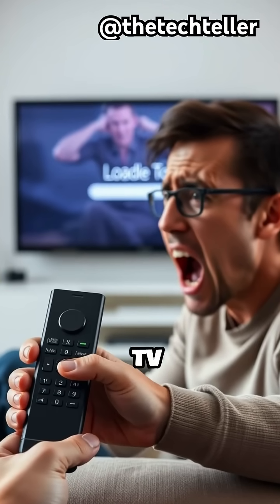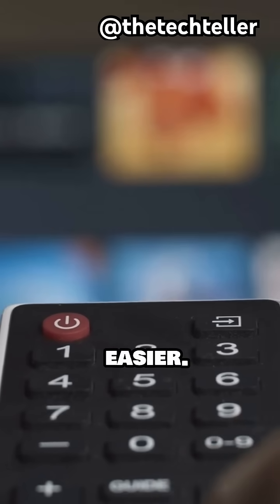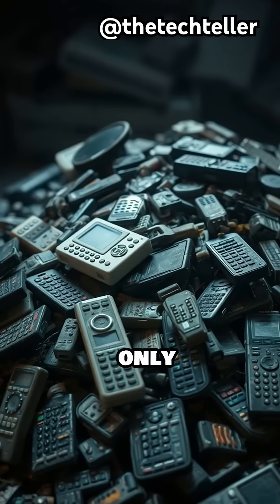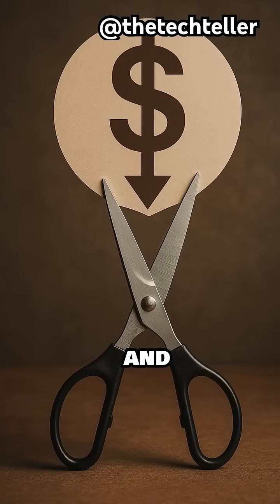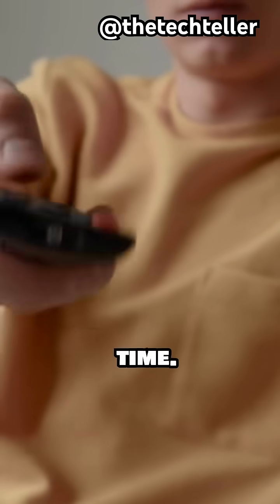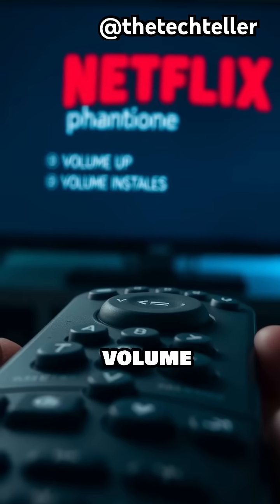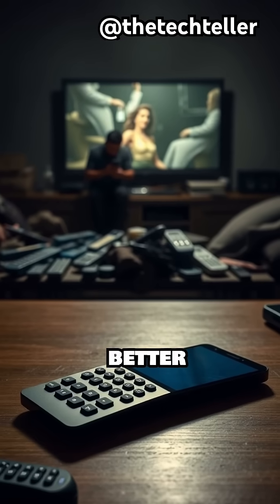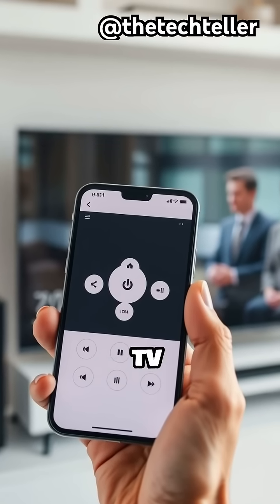Pressing the Wrong REMOTE BUTTON Everytime?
Why do you keep pressing the wrong button on your TV remote? It’s not because you’re clumsy or your fingers are too big. Modern remotes are designed mostly for cost efficiency, cramming dozens of tiny buttons close together on a slim plastic shell. This design saves space and money but makes it easy to hit the wrong button by mistake. Underneath each button is a small rubber dome that registers your press, but these domes wear out over time, causing your remote to misread inputs. Some newer remotes offer voice commands or smartphone apps to fix these issues, but they’re still rare in most homes. Until better designs become common, using a universal remote with bigger, spaced-out buttons or controlling your TV from your phone might be your best bet. For mindblowing tech and simple fixes, follow The Tech Teller.